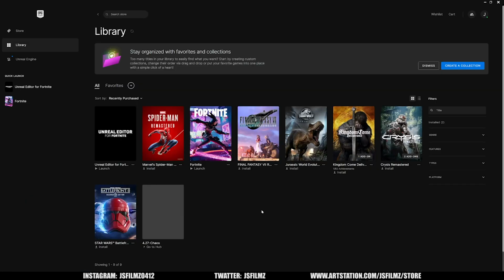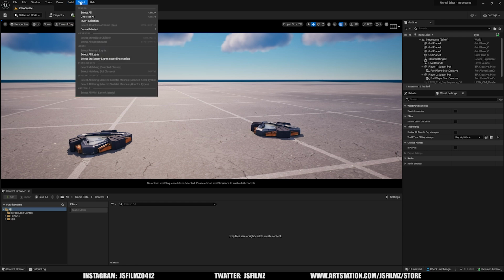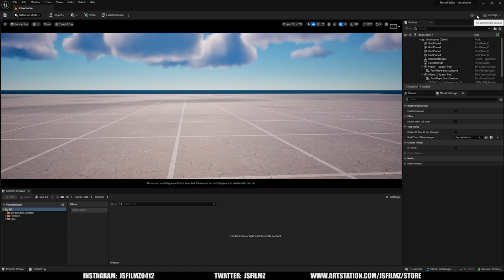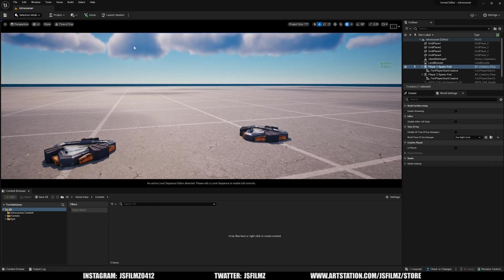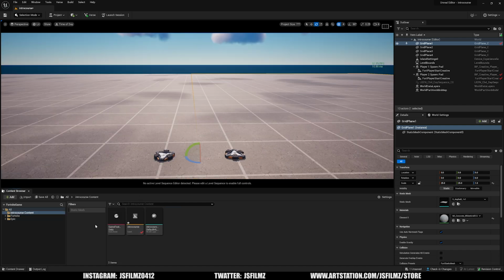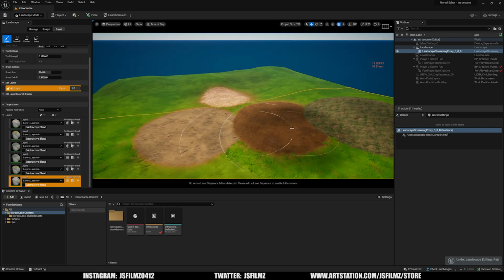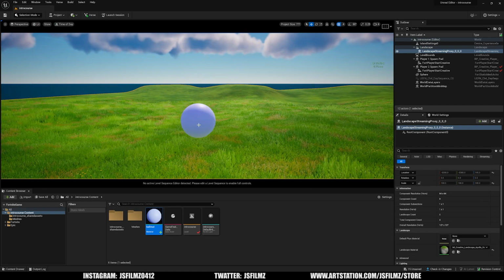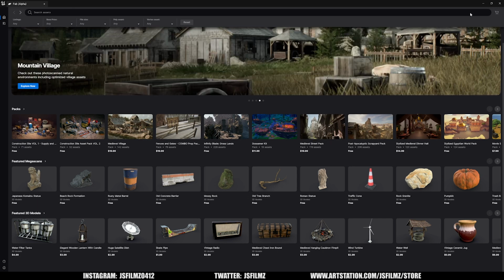UEFN Fortnite Creative 2.0 Beginner Tutorial